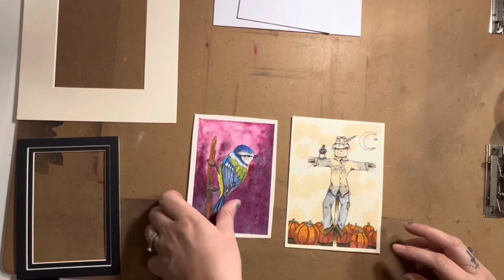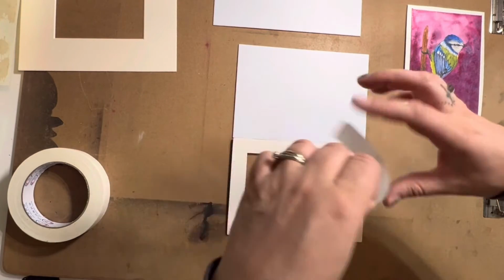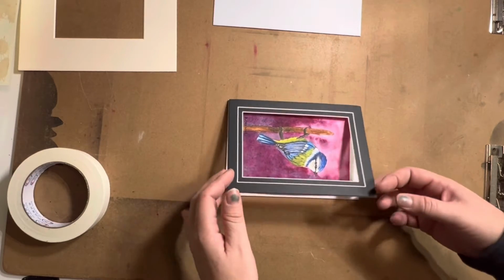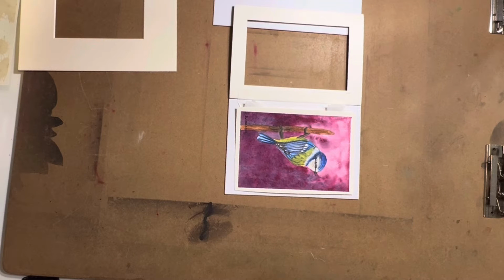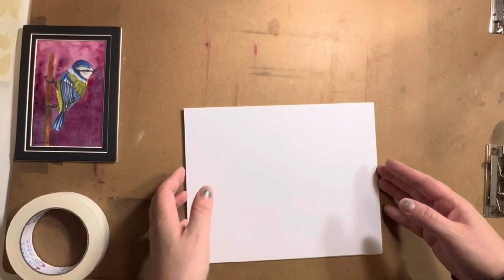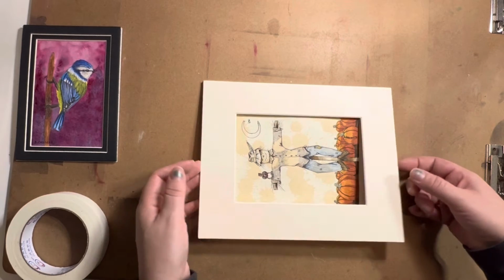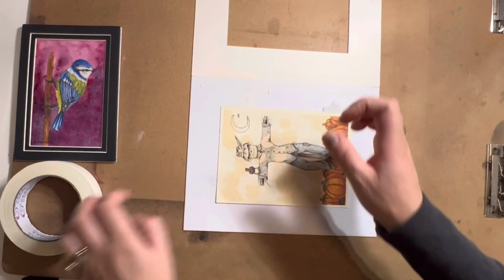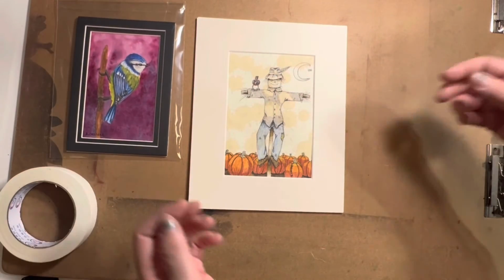How To Mat Your Art Work Matting For Paper Pieces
In this video I will be showing you how I may my own artworks for selling or for putting them up on my own walls to enjoy.

Mat backing boards I got from Golden State Art on Amazon

The tape I used is an acid free low tack tape easy to remove just in case your customer or you have a change in mind for matting style.

Clear bags I got was also purchased from Amazon from Golden State Art and acid free.

Facebook DC Artist Group!!!